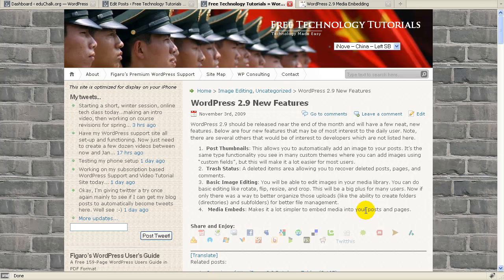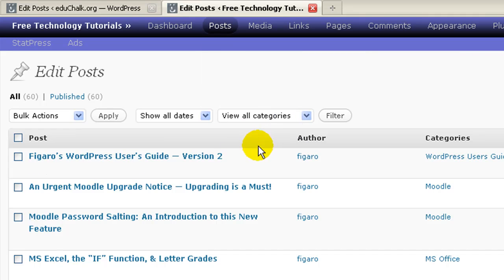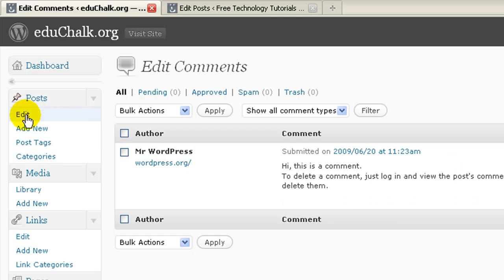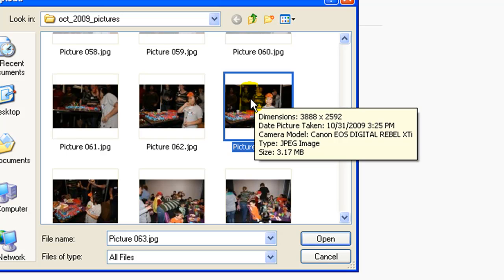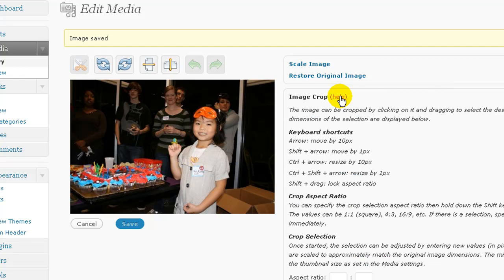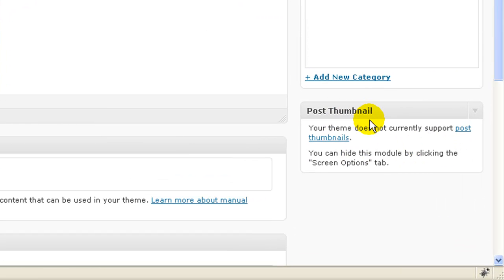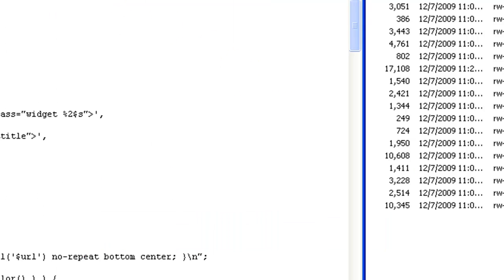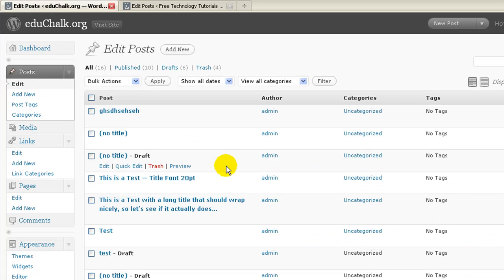WordPress 2.9 -- A Demonstraton of New Features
A demonstration of three new features in WordPress 2.9 -- Trash Bin, Image Editing, and Post Thumbnails.